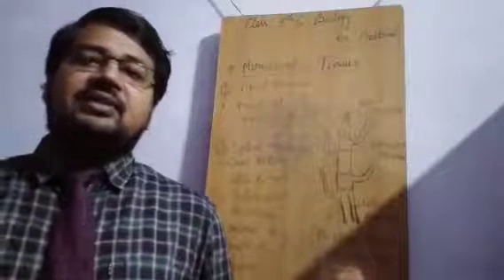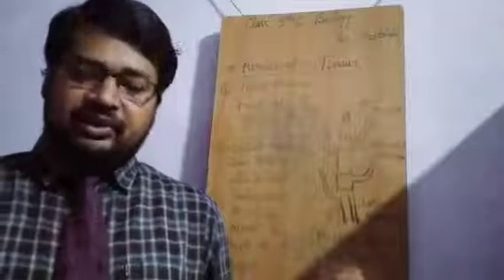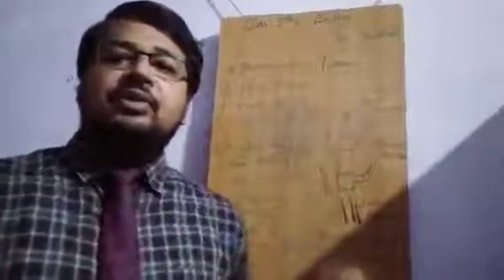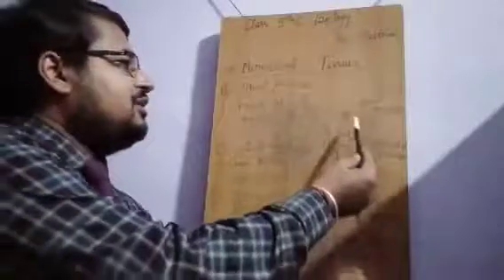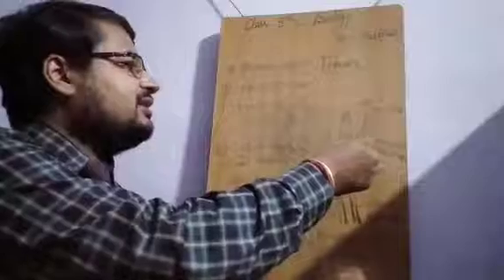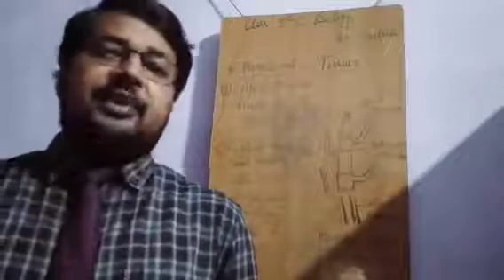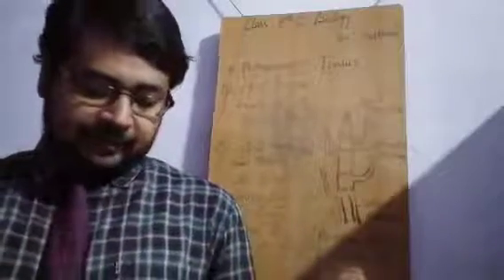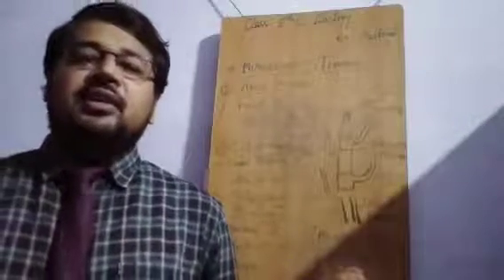Class 9th C : Biology, Ch. 2 : Classification of Meristematic Tissues